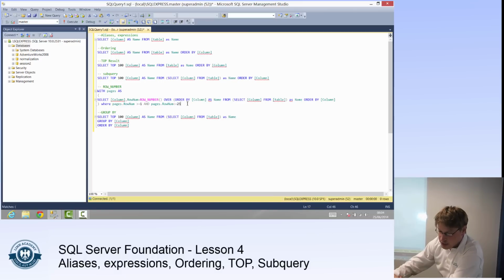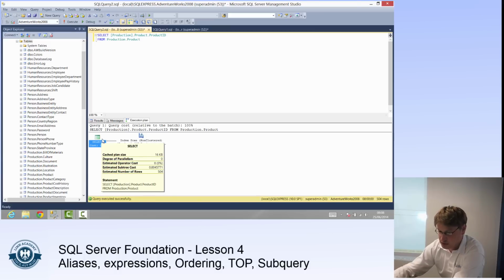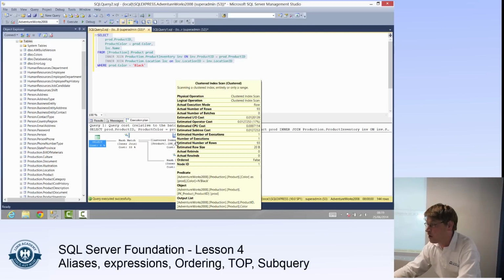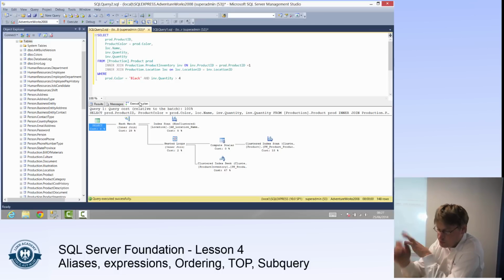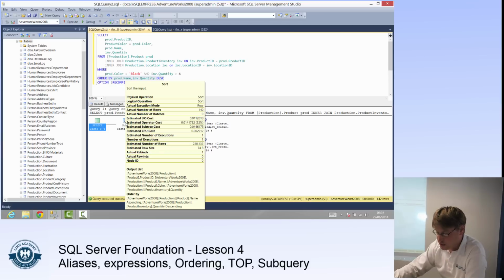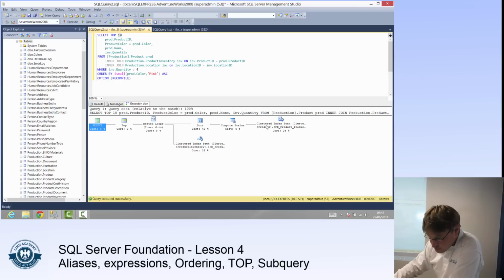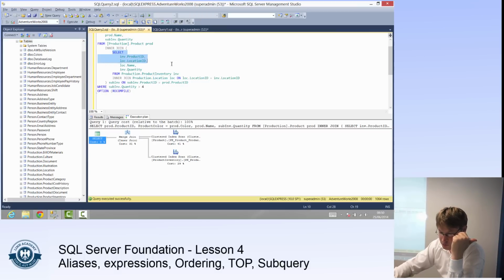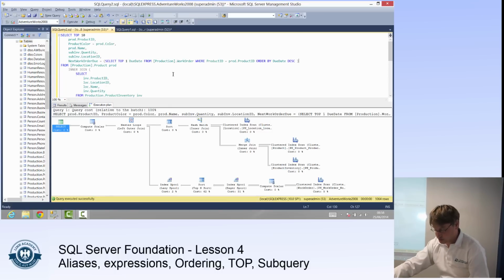SQL Server Tutorial - Part 4 - Alieses, Expressions, ORDER BY, TOP, subqueries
Working with AdventureWorks, Table alieses, expressions, ORDER BY, TOP and subqueries. Exploring Execution Plans as we go along.